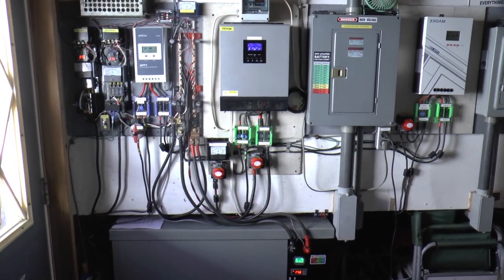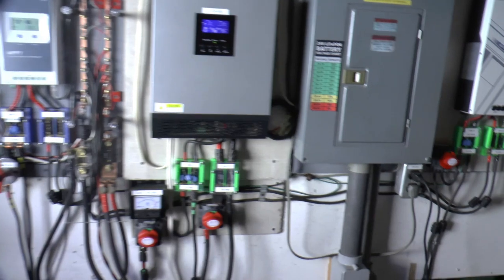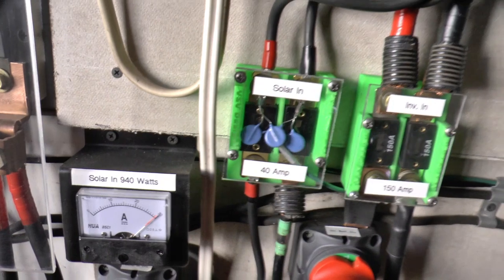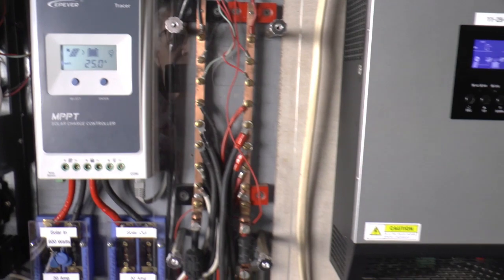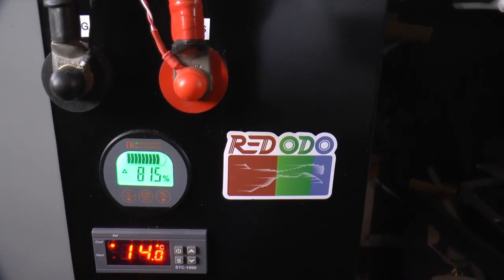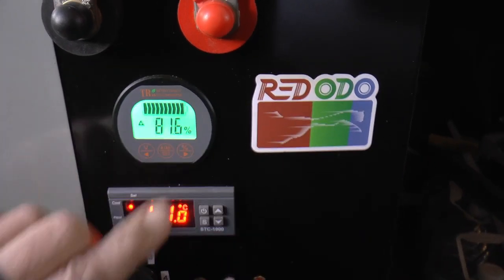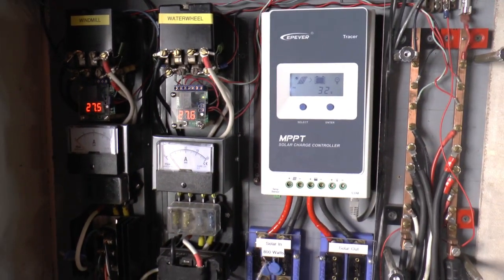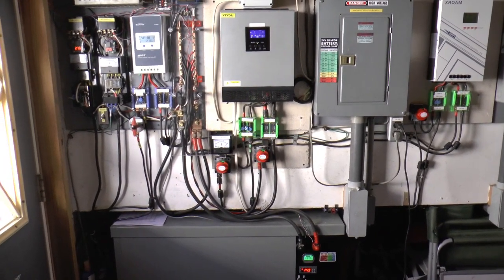System is working Great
Quick look at the solar, water, and wind system. All is working as planed.